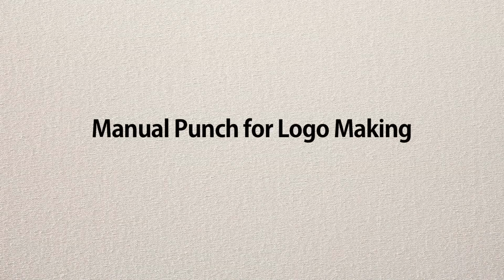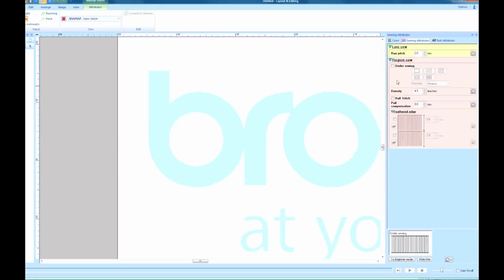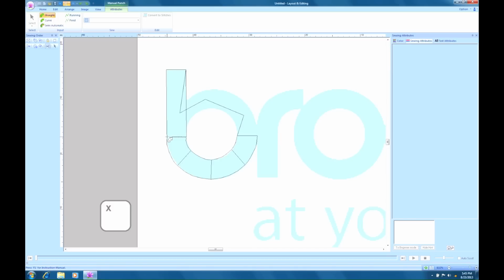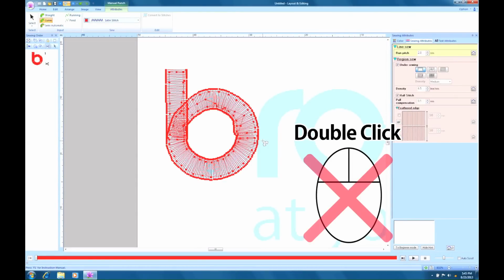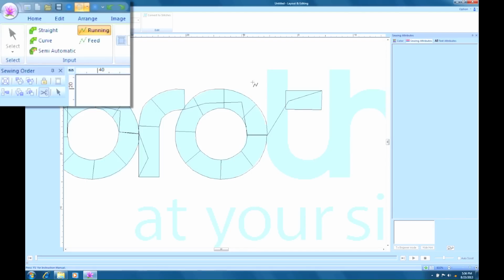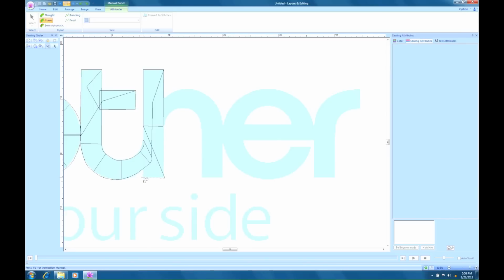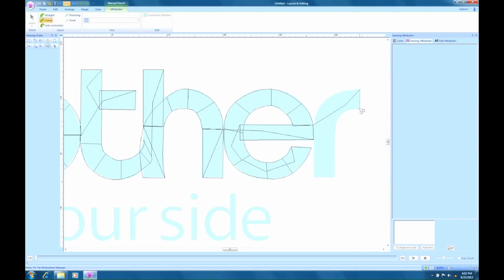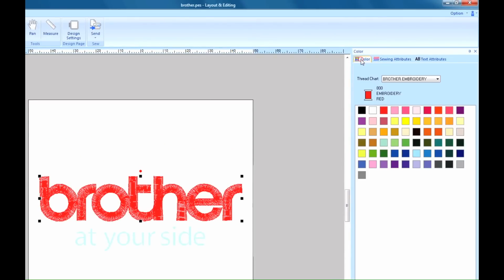PE-Design Next Tutorial - Chapter 3/10 - Manual Punch for Logo Making